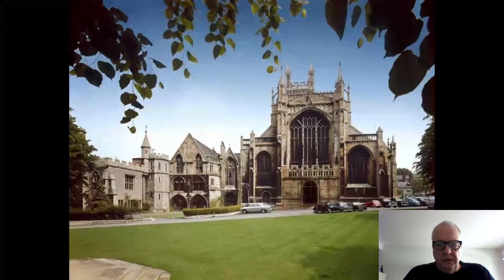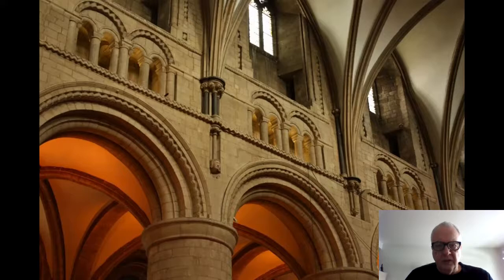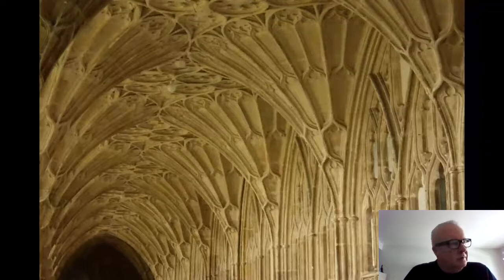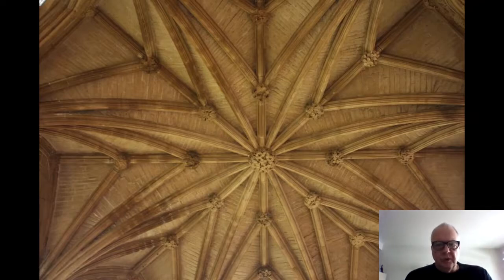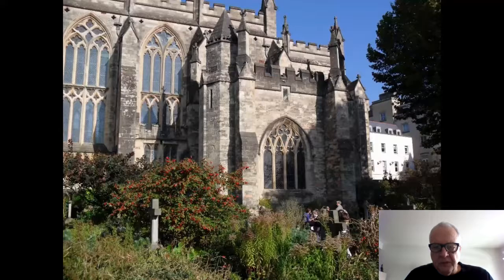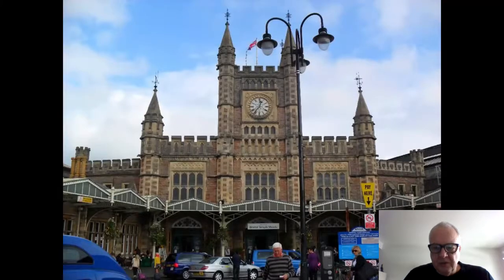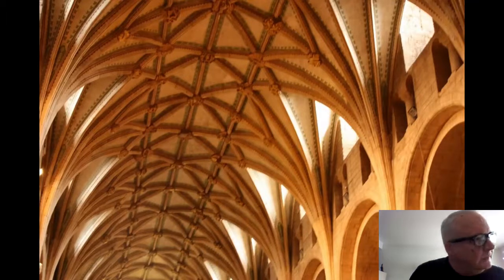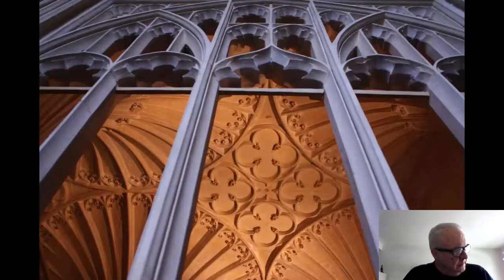The Splendour of English Gothic Architecture Part 2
Continuation of the survey of English Gothic architecture for the class on medieval art and architecture, covering Gloucester Cathedral, Southwell Minster, Bristol Cathedral, and Tewkesbury Abbey. Based on research and photography for The Splendour of English Gothic Architecture. Presented by John Shannon Hendrix.